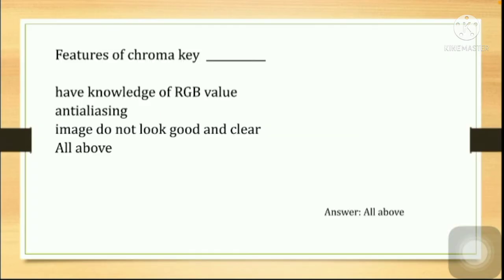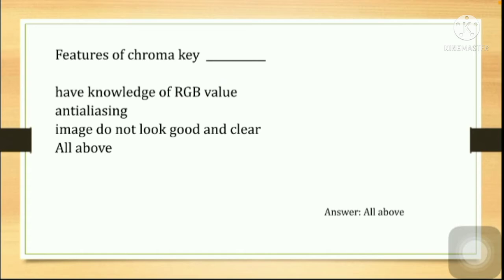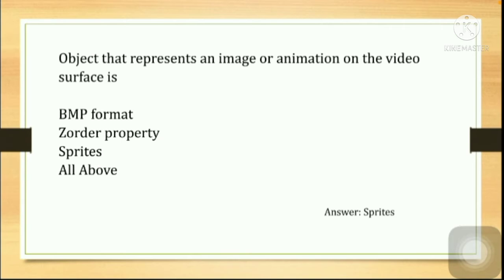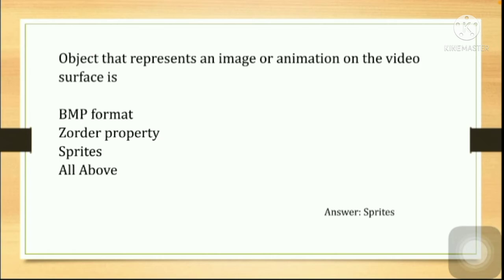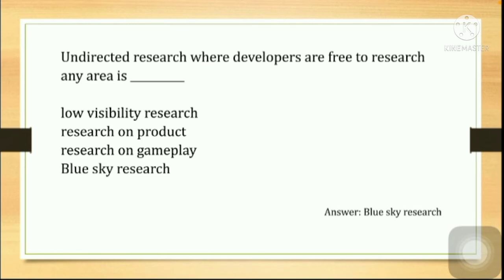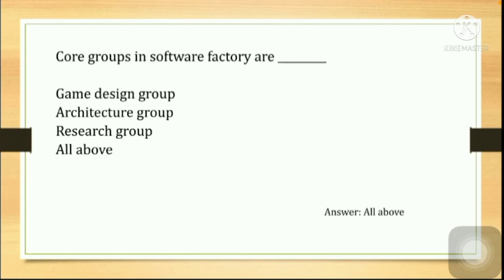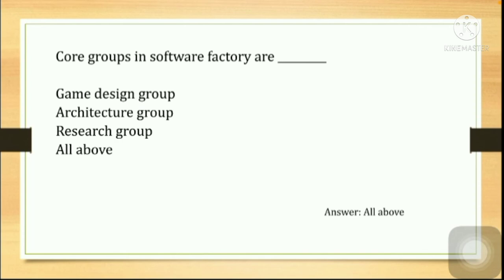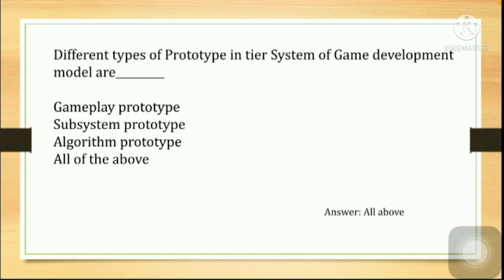MCQ on 2D Drawing and DirectX - Unity Game Engine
Game design MCQ on Unit 5
MCQ on Gaming Architecture and Programming